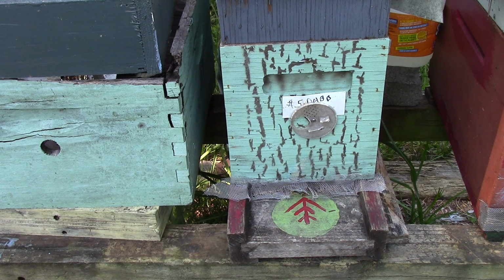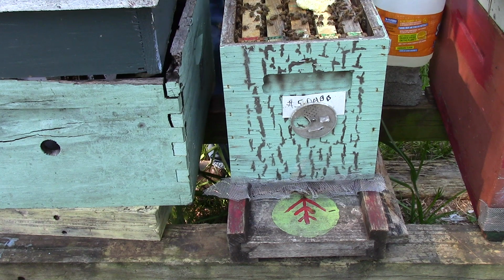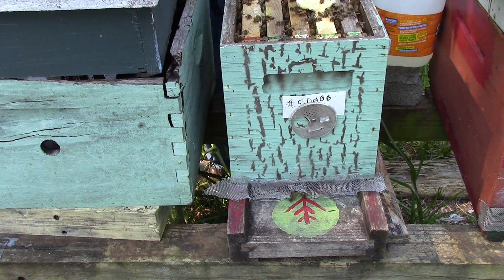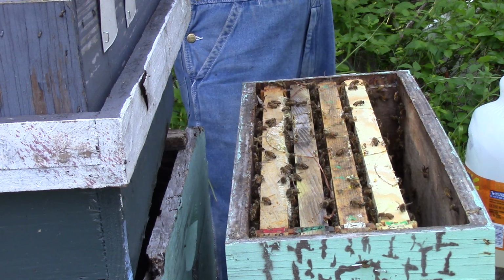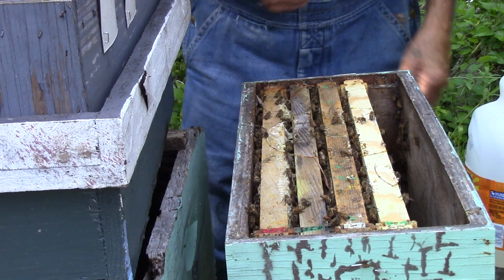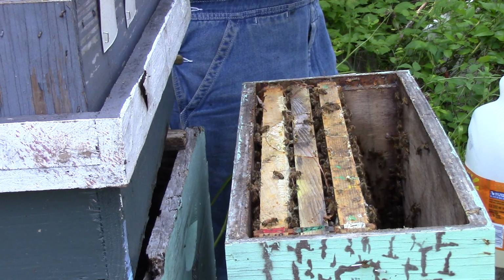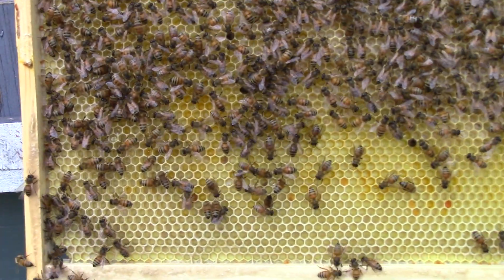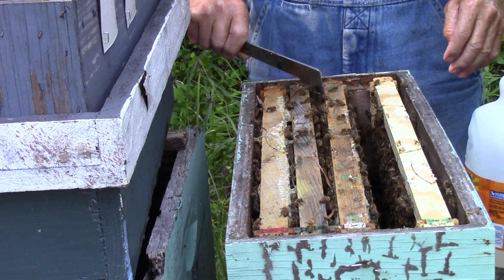MVI 2067 . Has an unmarked queen, I didn't see her but I saw eggs & brood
# 504 BB . I don't like to mark my queens until i see eggs